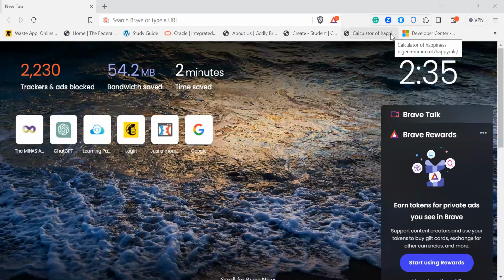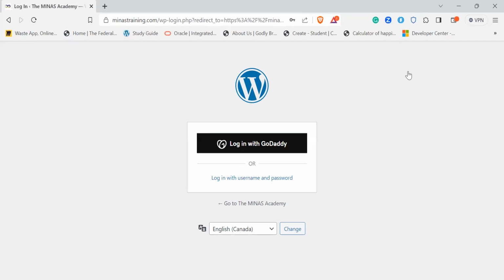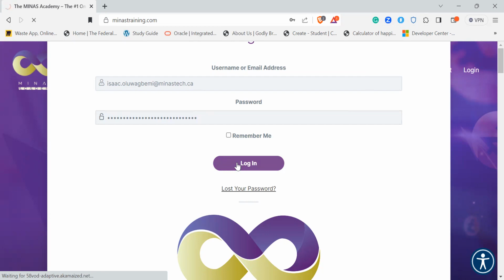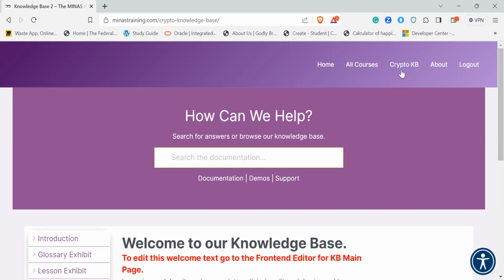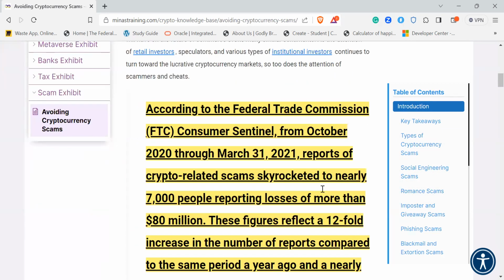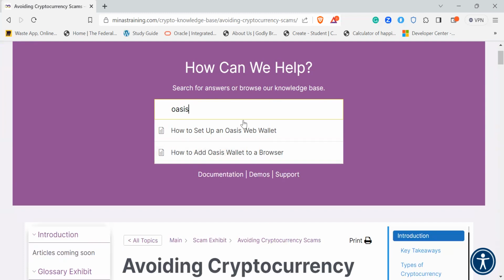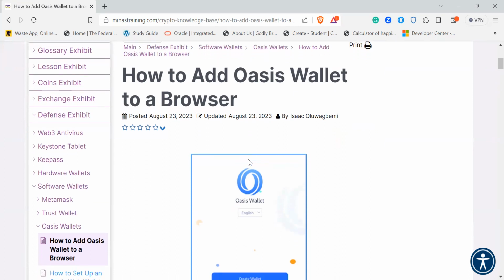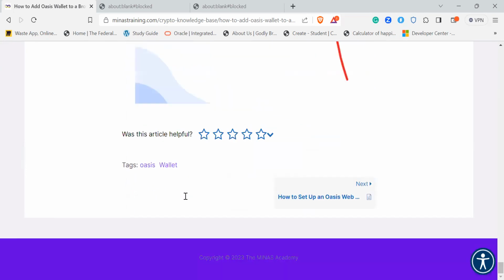Crypto Knowledge Base Quick Tour